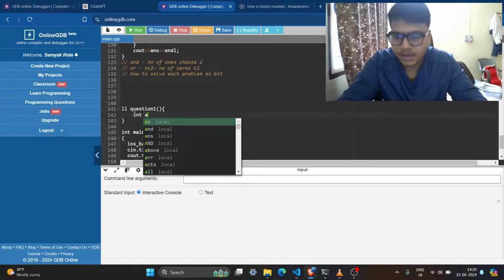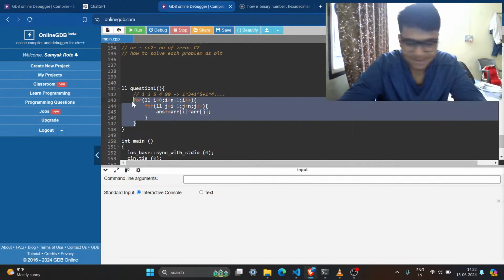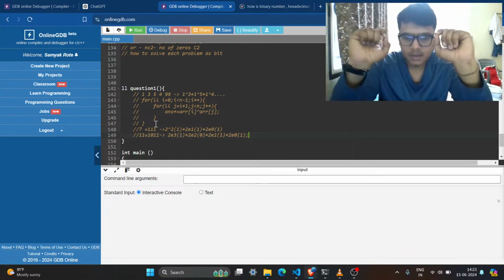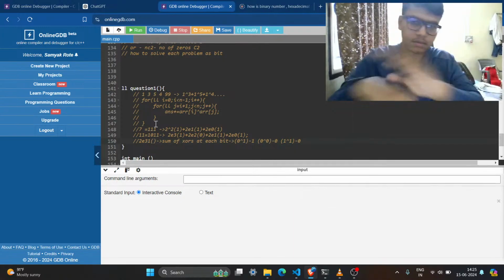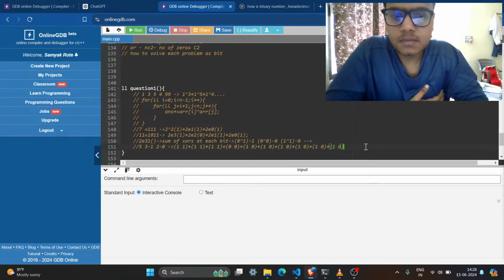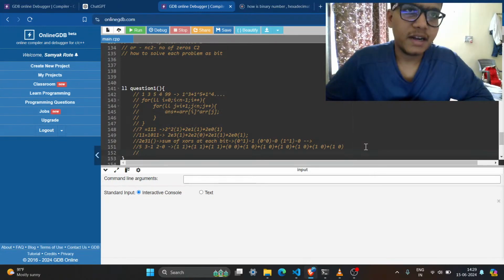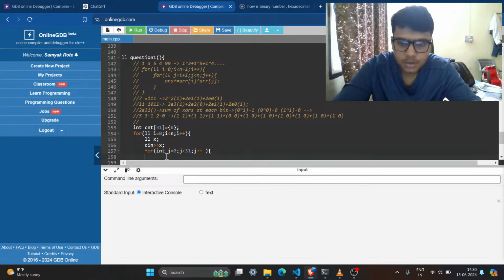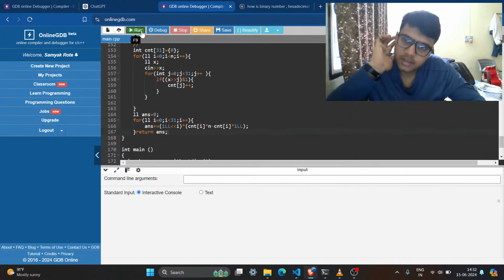sum of xor of all pairs of array